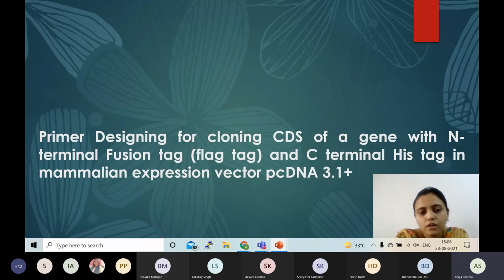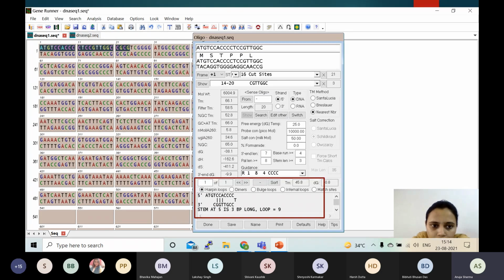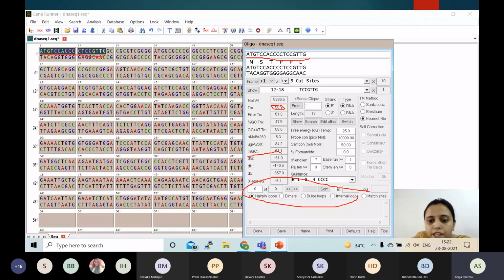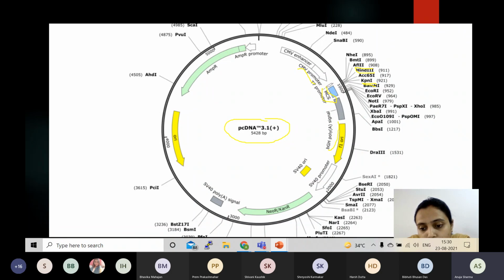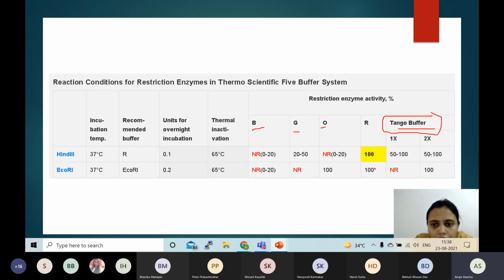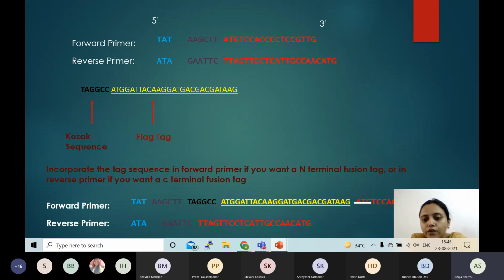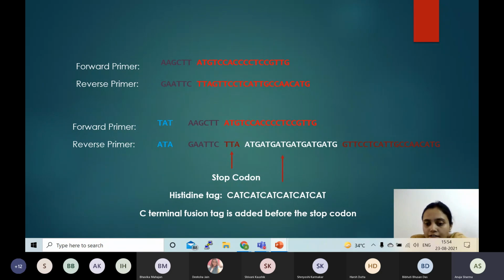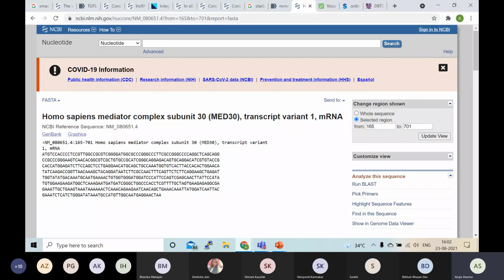Lecture#6 BBL733 Recombinant DNA Technology